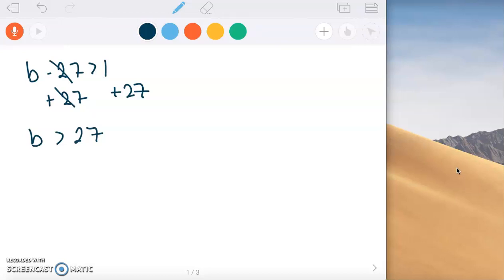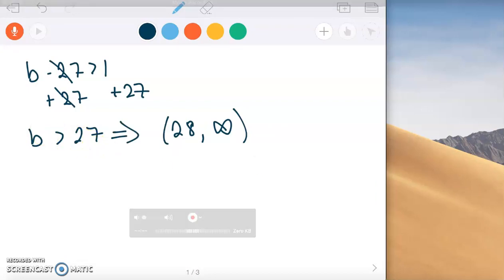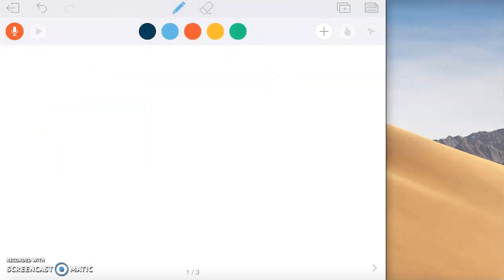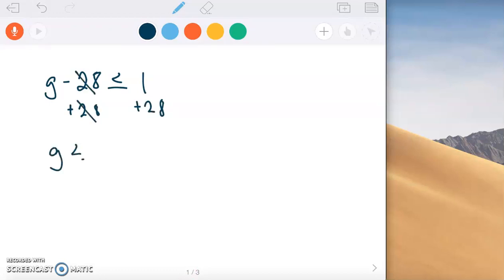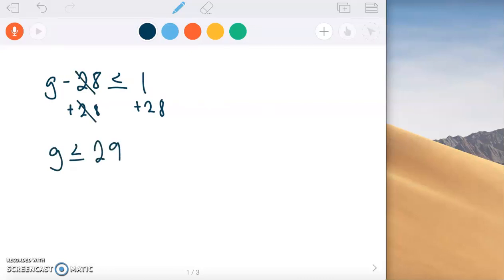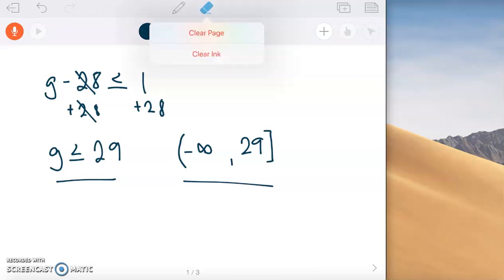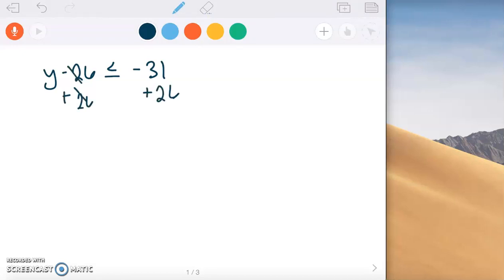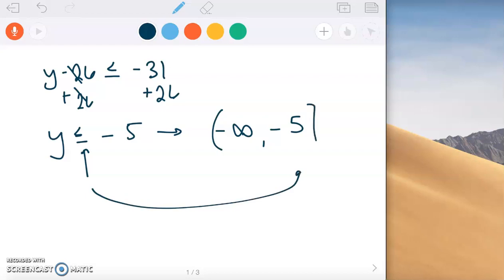MATH1160 Unit 2 Topic 8 Solve Inequality with Add and Subt